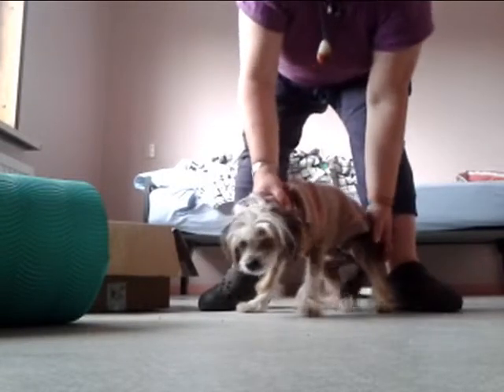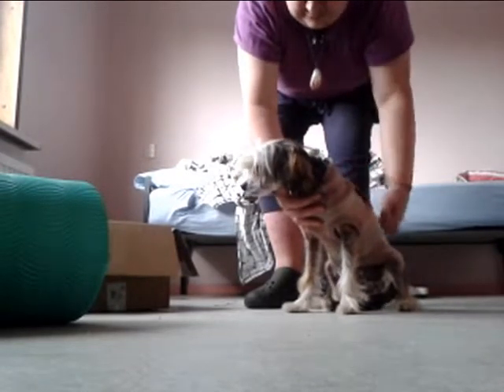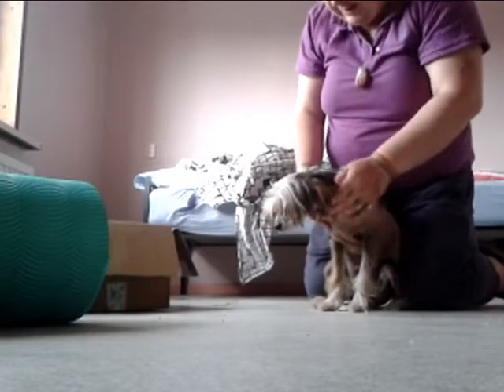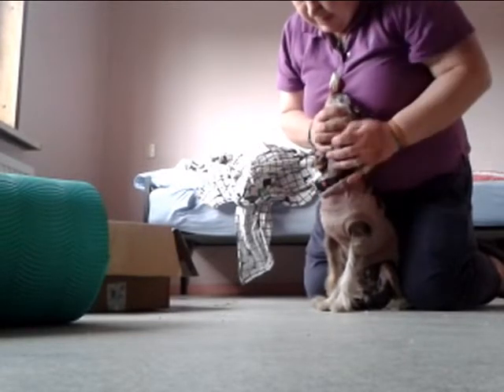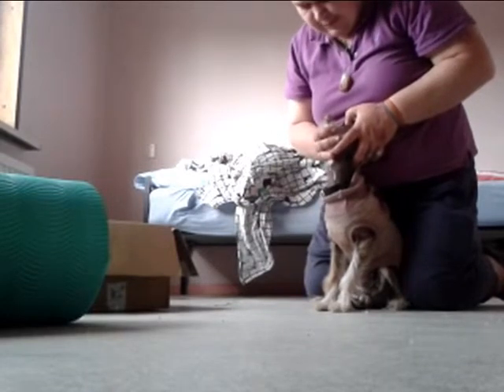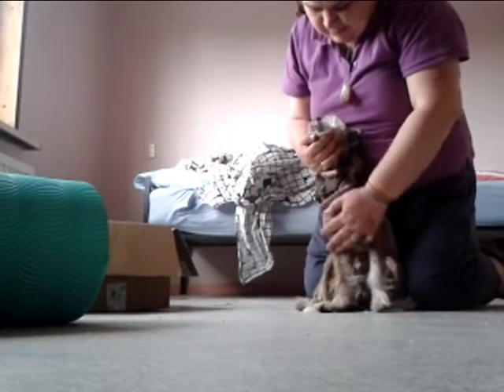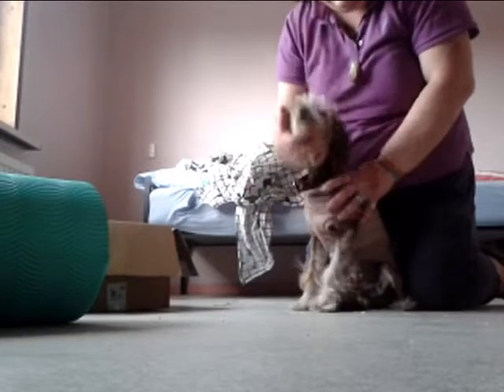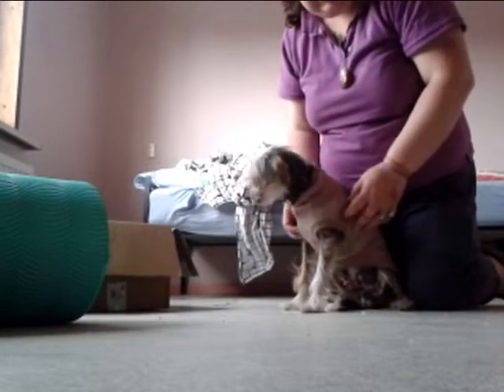Yeapsystar's Kitchen - HELP, my dog is an inverted(reversed) sneezer (with solution)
Well ... As I have Shih Tzu and I'm a member of some Shih Tzu groups, most likely and every year again, there are people who's dogs are dealing with this inverted/reversed sneezing problem ...
... My Muppy and Jessy actually were inverted/reversed sneezers, my Jimmy still is, sometimes, but overall, my Jessy's breeder once learned me a VERY well method which EVEN can exclude all pills and meds forever when you use this method well!
... And I REALLY love to share this method with you, as since I use this method on my dogs, their episodes even have become less frequent, they actually DO last shorter and they're EVEN less intense! The first 3 years of Jimmy's life, he had 5 episodes a year, last year he had only 1 and this year he hasn't had any of them sofar yet ;-)
... Nevertheless I'm honest ... This method helps MY dogs well (when my Jimmy has such an episode he even ASKS me to use this method by coming to me, watching me and automatically goes sitting with his back and butt between my feet!), and I know it also will help more dogs, but nevertheles I know that some dogs might have a deeper cause of the problem which is more related to a worser tracheal collapse issue, so it never hurts when you don't trust it at all, to ask a vet for some advice ...